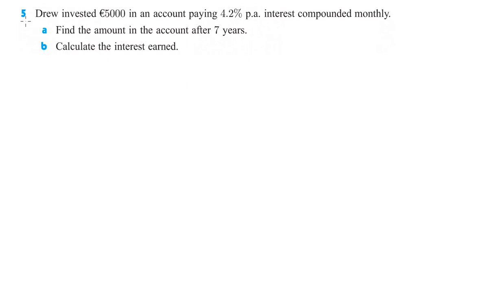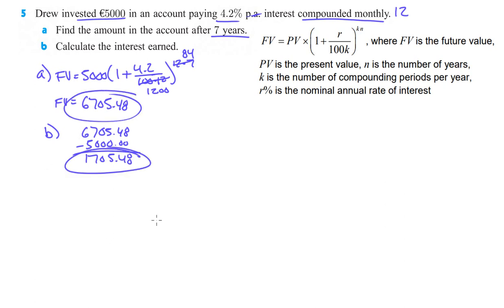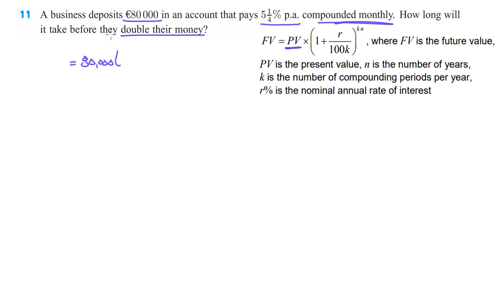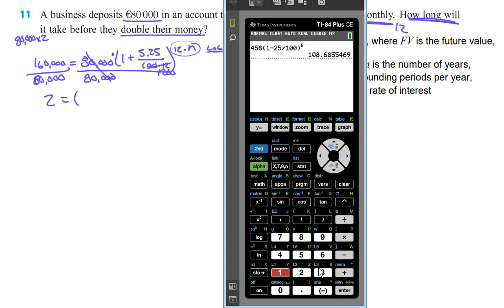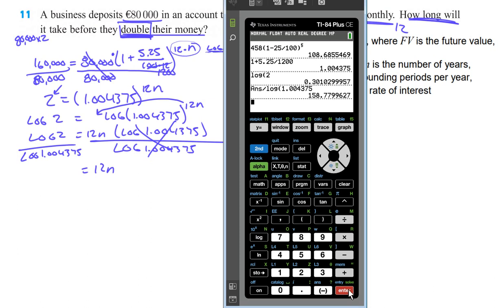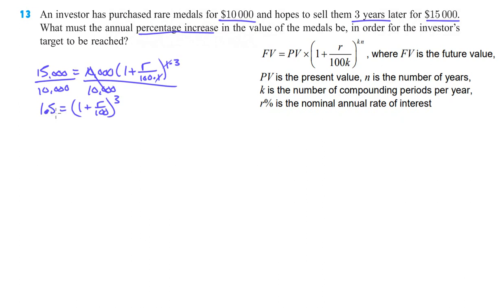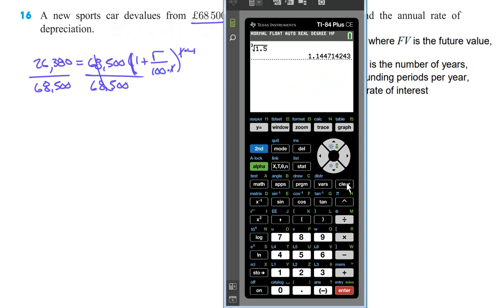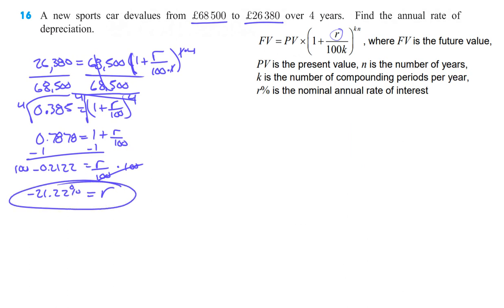5E part 3 Worked Problems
5a - 0:08
5b - 1:57
9 - 2:30
11 - 3:59
13 - 9:08
16 - 11:49